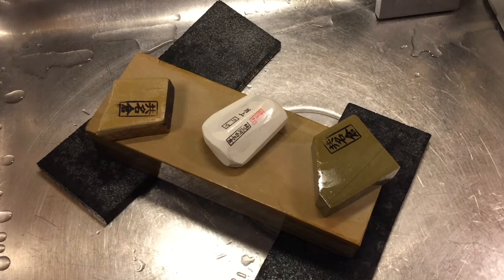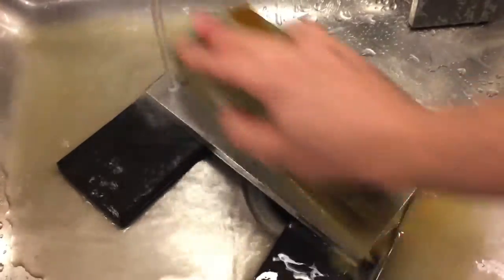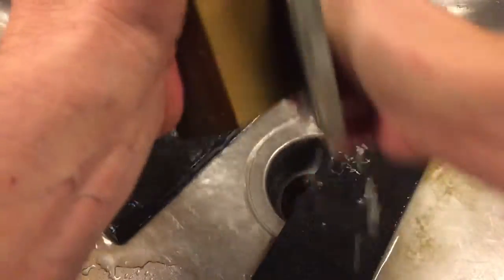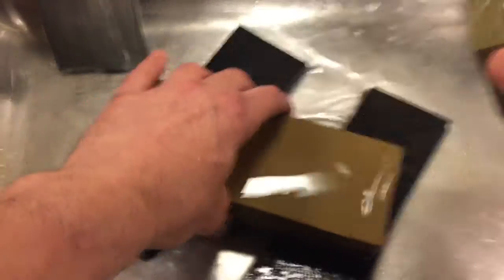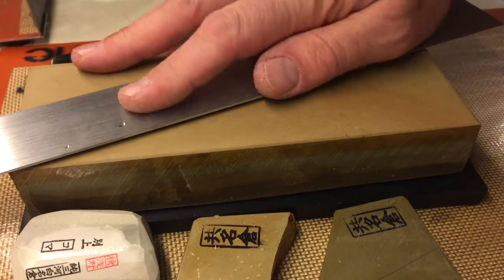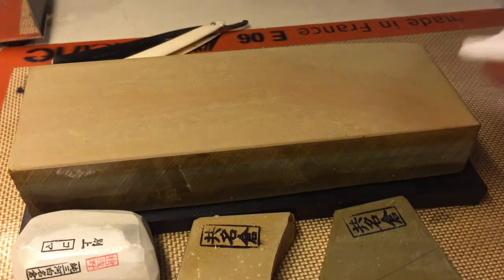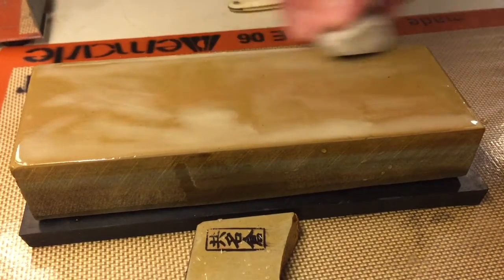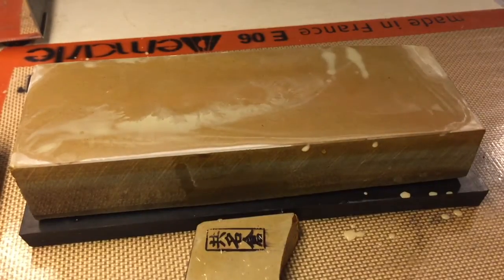New Nakayama Kiita, First Look - Prepping and Lapping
Checking out a new Jnat; touching base on hardness, lapping, dressing the edges, and some honing too.